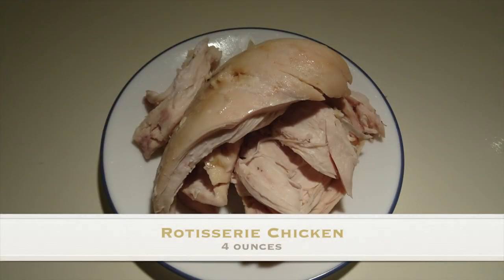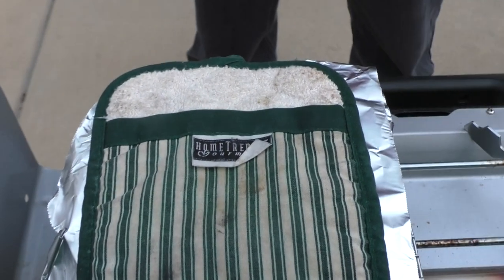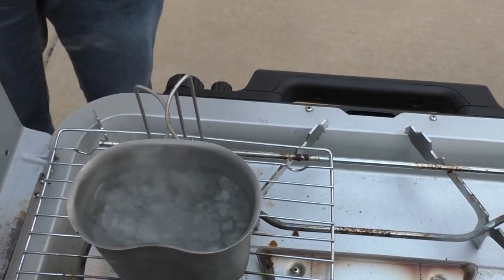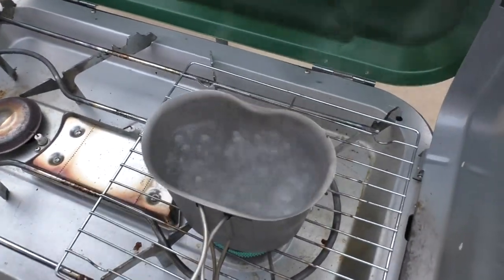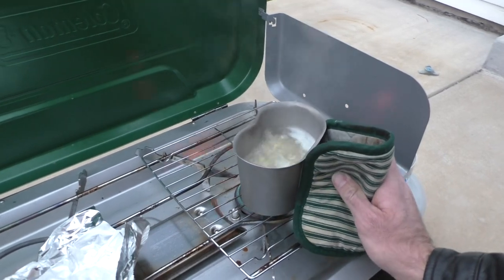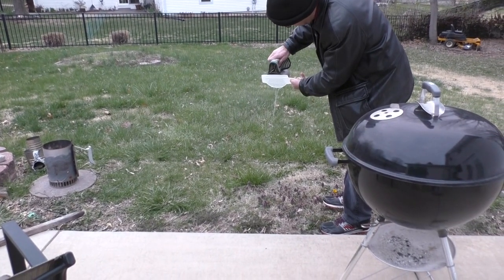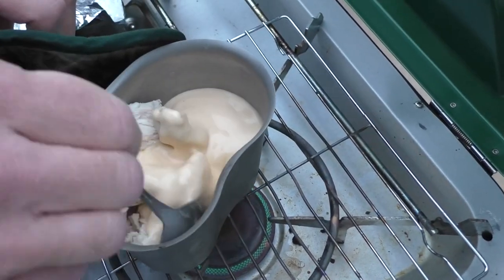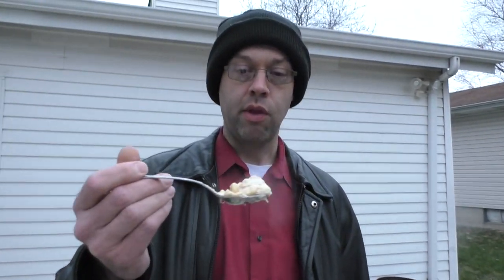Canteen Cup Tuesday, Episode 6 (4/10)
Canteen Cup Tuesday
A few months ago, Spirit Forest collected a group of us to collaborate and create videos for  Canteen Cup Tuesday.  CCT's have been being created for many years and we liked the idea to join together for a meal.  There have been many Canteen Cup Tuesday videos by many great outdoor channels and FloridaBoy Bushcraft was the first. This was an opportunity for us all to participate in this event as a collective. Participants change weekly.

Thank you to Big Crazy Outdoor Adventures for the initial write up of this history! Thanks also to Yankee's Outdoor Adventures for the continued community support and to Spirit Forest for getting us started on this adventure!

**To join in on the fun please contact Happy Trails Hiking or Em and the Gang on Twitter and join the YouTube Outdoors sub reddit.
We want to make sure everyone gets their shout outs and can communicate effectively.**

HISTORY OF CANTEEN CUPS PER WIKIPEDIA: "To complement the mess kit, soldiers used a stamped cup especially molded to fit over the bottom of the U.S. Army's standard one-quart (950 ml) canteen. This cup could be used as a boiling vessel, when boiling water for coffee, or for heating or reconstituting soup and other foods. During World War II, units preparing heated combat rations in the Meat Can Body or canteen cup mainly used locally procured combustible materials or Sterno fuel units of jellied alcohol. The latter could be stored within an issued folding stove for deployment when heating food, soup, or coffee in the field. After World War II, a specially-designed Esbit stove was issued to fit over the cup-and-canteen unit, similar to designs used in other armies."